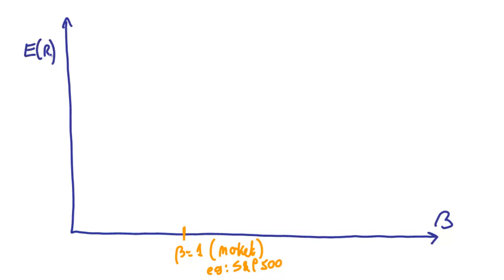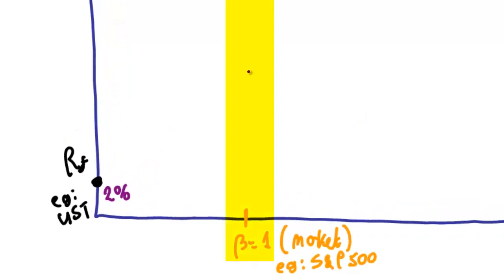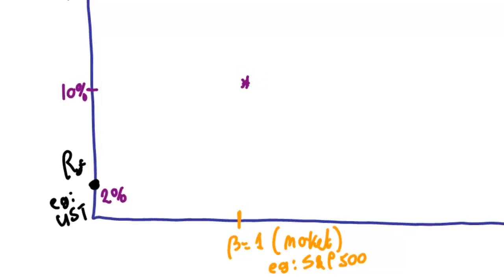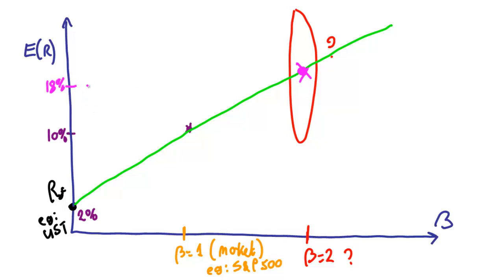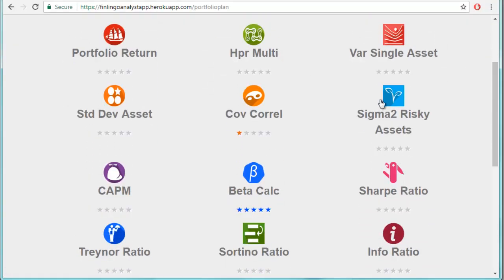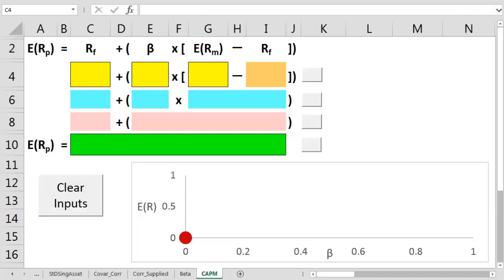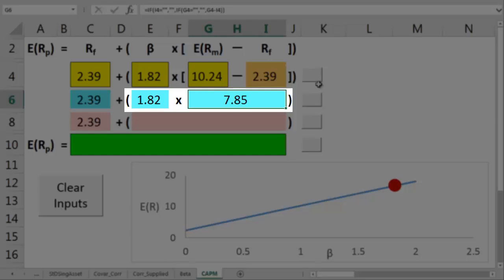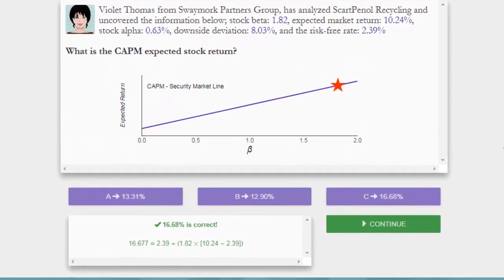CAPM Security Market Line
In this video, we work through the construction of the CAPM (Capital Asset Pricing Model) Security Market Line, or SML.

We also walk through the equation used to generate the Security Market Line, which is based upon knowing the risk-free rate, the expected market return, and the calculated Beta of a target portfolio or stock.

We then walk through a worked example of a typical CFA question on the CAPM Security Market Line.